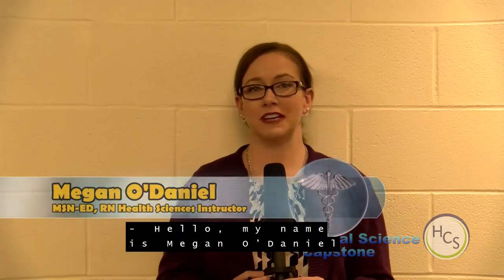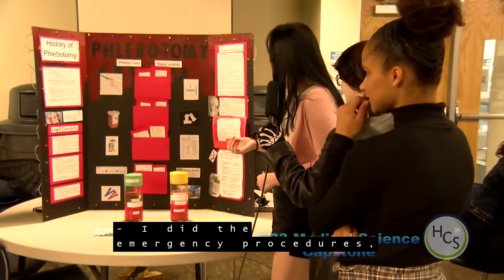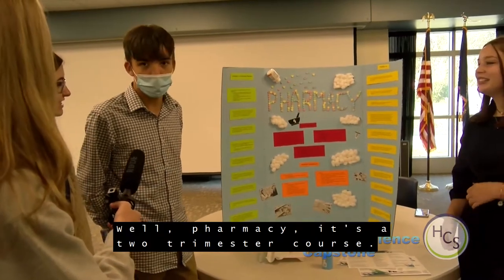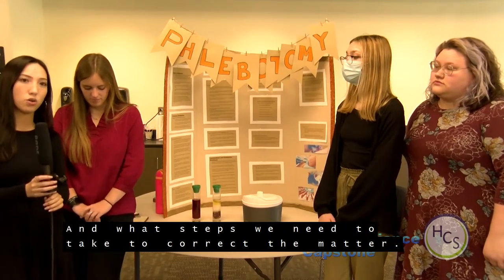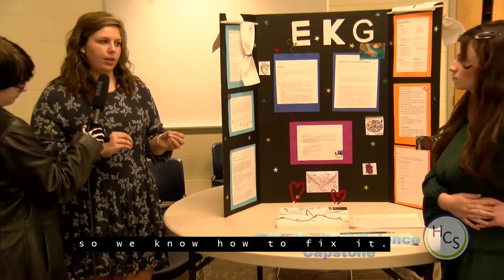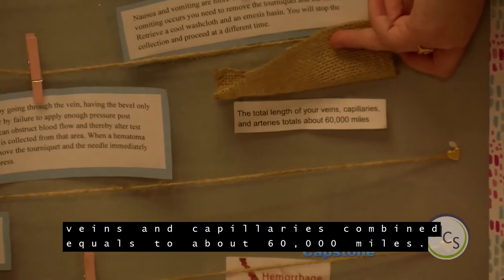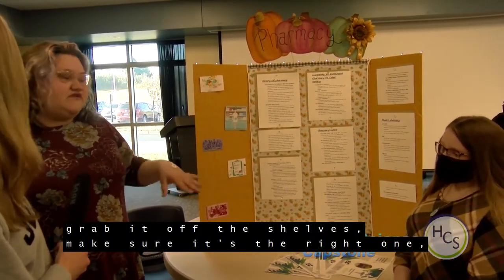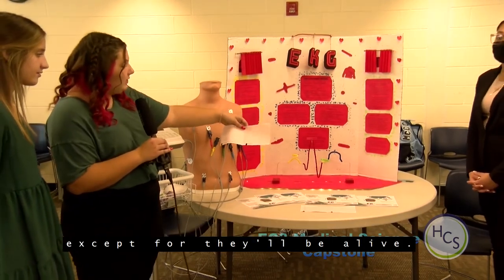EC3 Medical Science Capstone